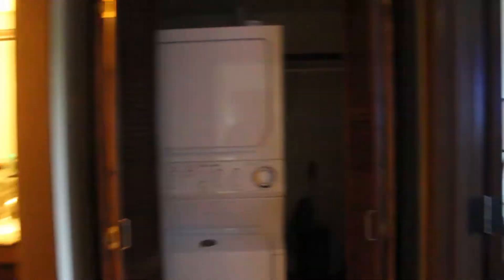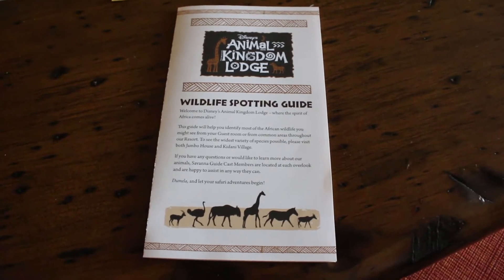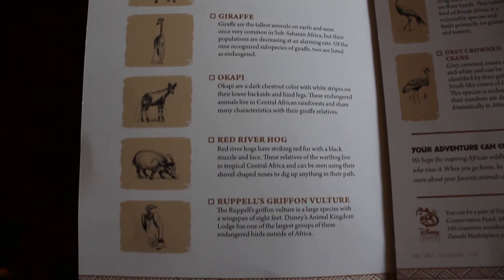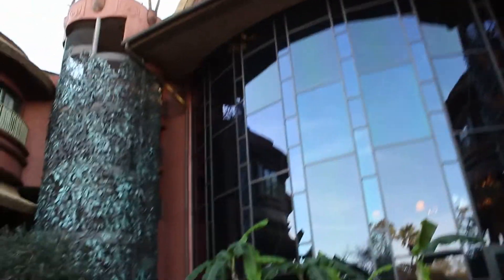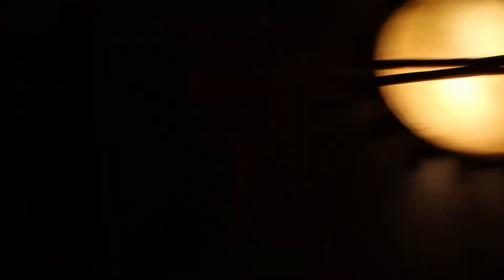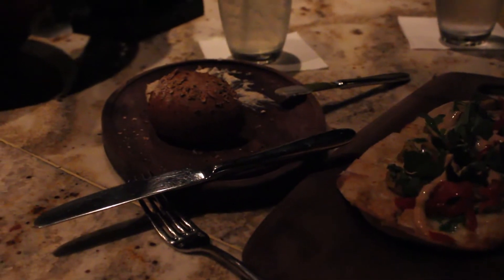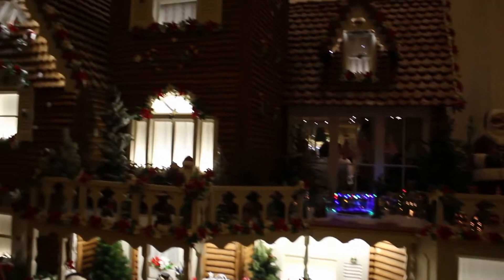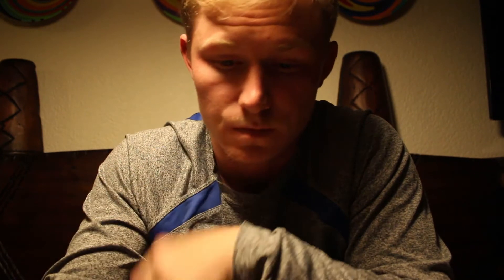Vlogmas Day 15! Honeymoon Day 1! Welcome to the Animal Kingom Lodge, Jambo Villas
Today we checked into our new hotel room at the Jambo Villas. It is our honeymoon and we decided to bring you guys along. Sorry i missed the past two days but im going to make it up i promise. anyways, this room is unbelievable.